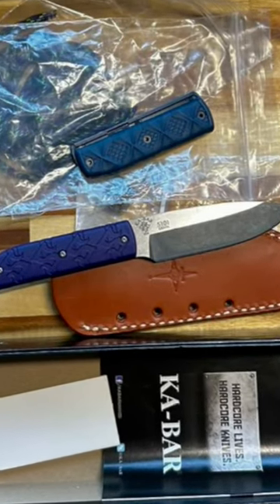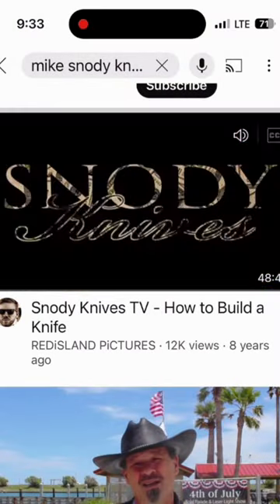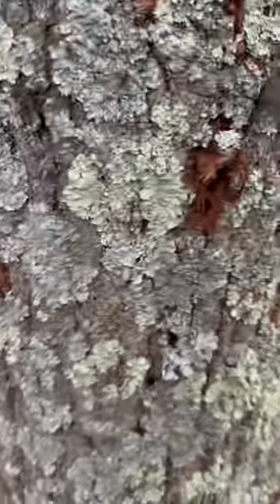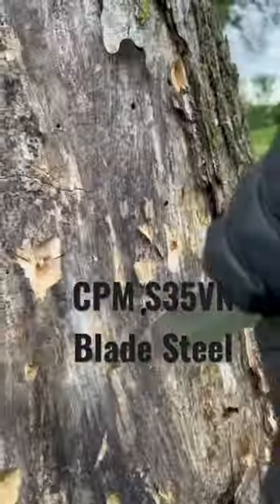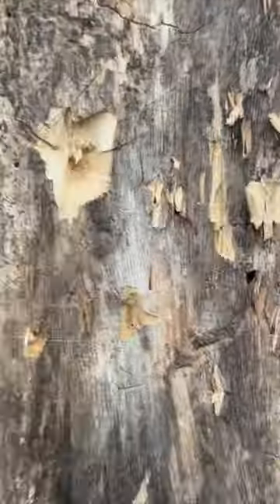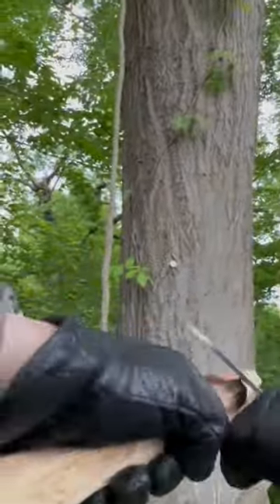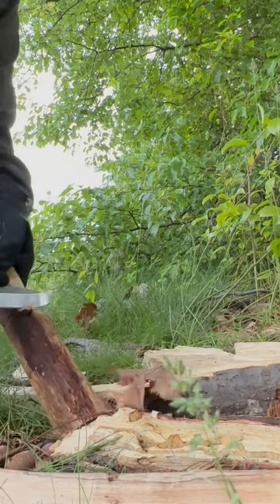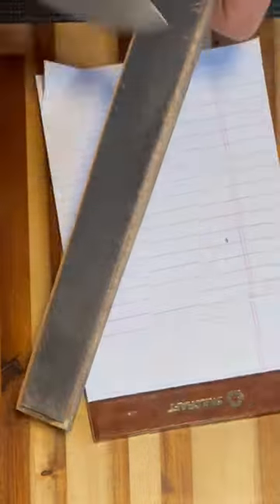Ka-Bar Masters Series - Mike Snody’s Boss - a knife done right, priced fair + top steel & EDC-Ready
The knife

Polishing compound for stropping